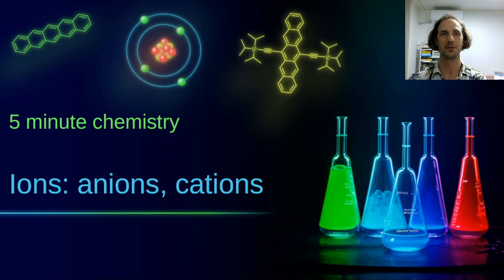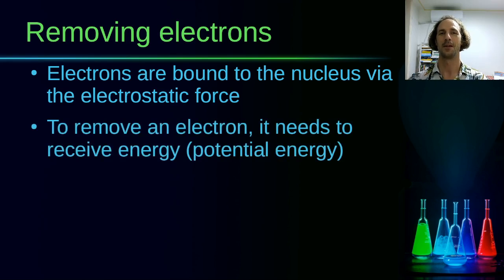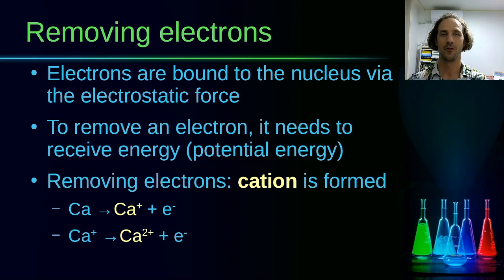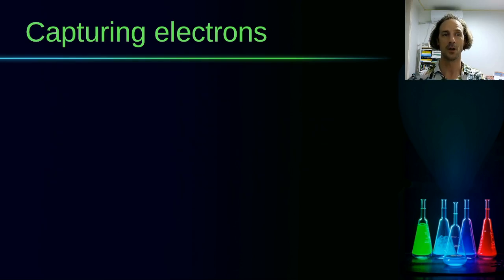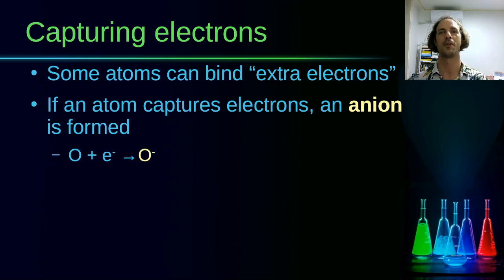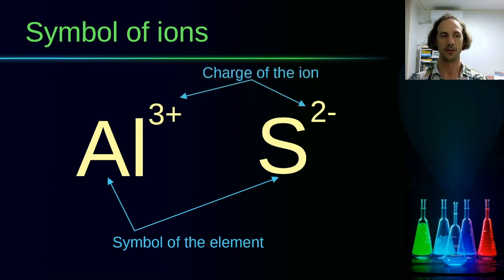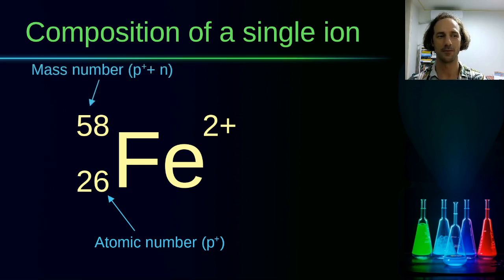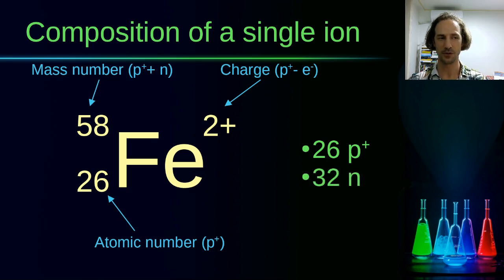Formation of ions: anions, cations - Five minute chemistry Ep. 18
In today's episode, we discuss what happens when an atom loses or gains an electron or more, and how we can write the symbol of the generated anions and cations.